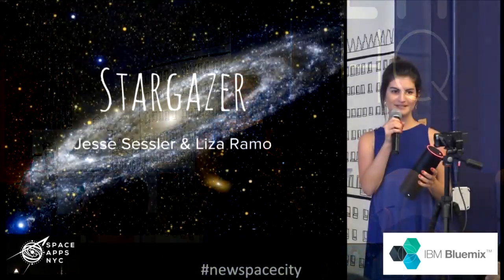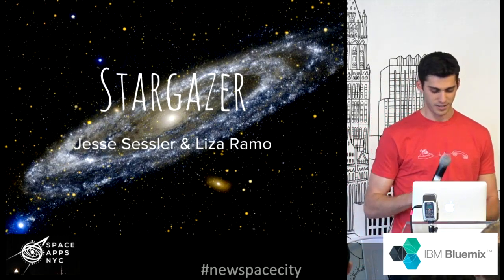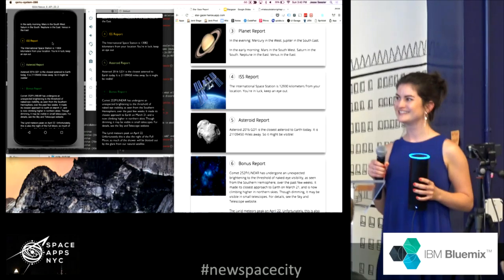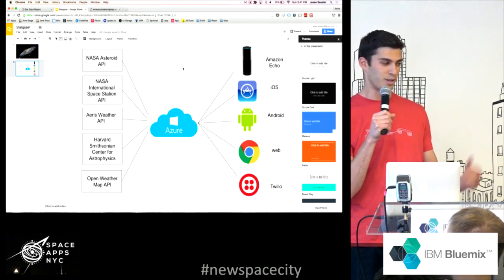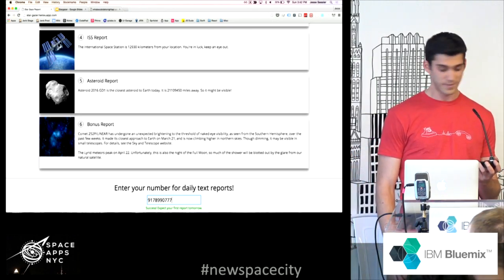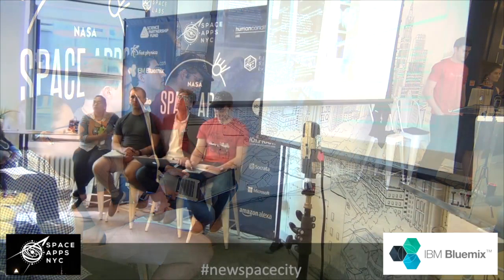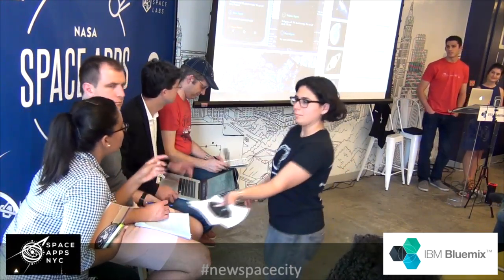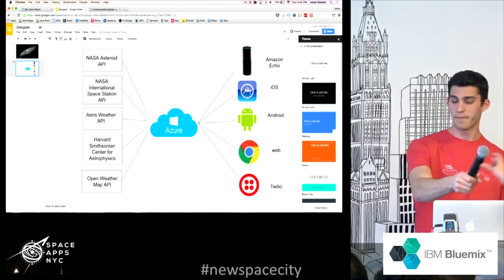24 DEMO - Stargazer - Space Apps NYC 2016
24 DEMO - Stargazer